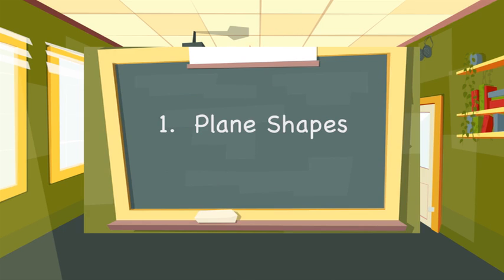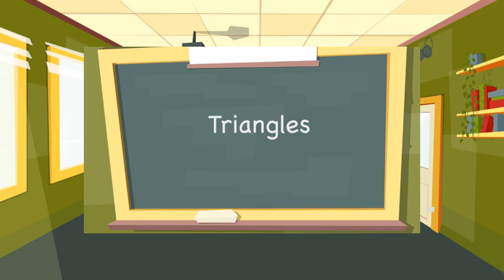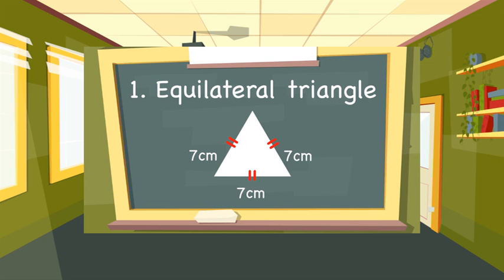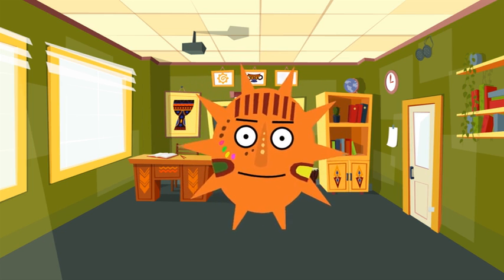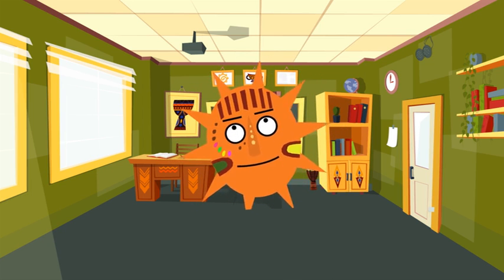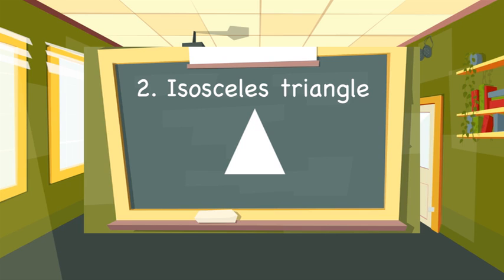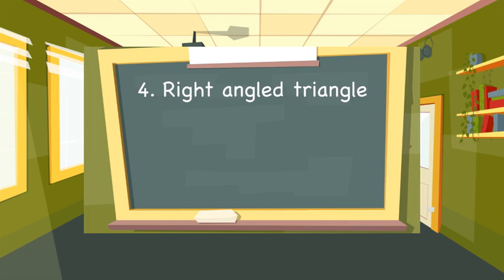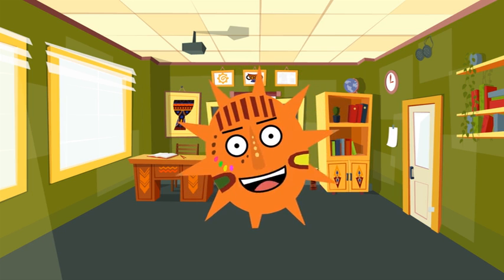Sekuru Zuva - Shapes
Zimbabwe new curriculum content.